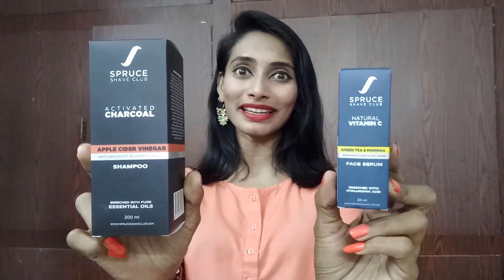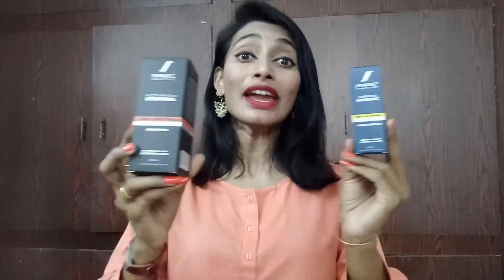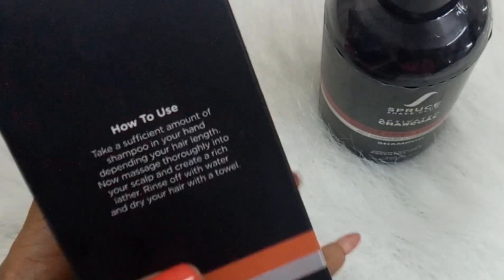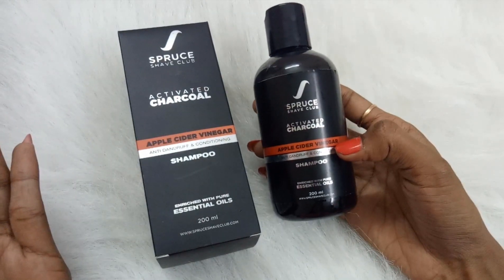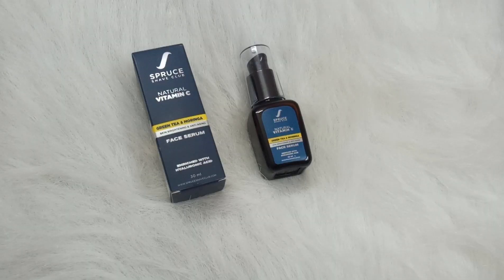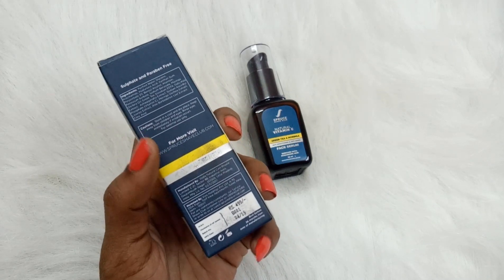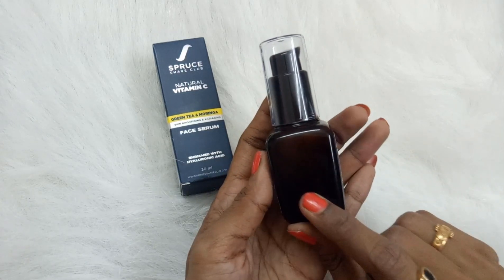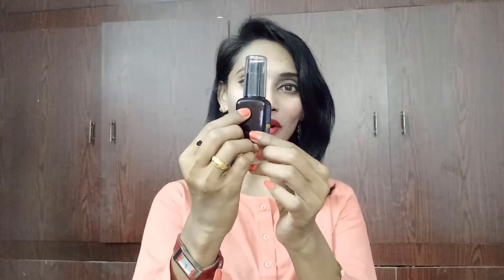Men Vit C Serum | Charcoal Shampoo for Men | Spruce Men Grooming | SahiJeeth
Hi everyone,
In this video a review on Men's Grooming Products which are Paraben Free & Sulphate Free.

Introducing, Spruce a Shave Club for Men catered for Men's Grooming.
Charcoal Shampoo

ROPOSO: SahiJeeth